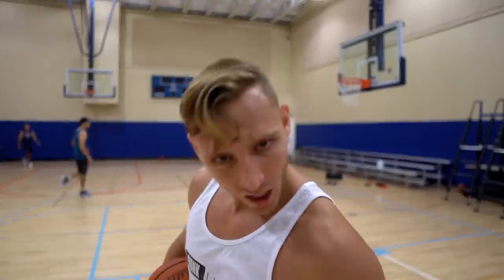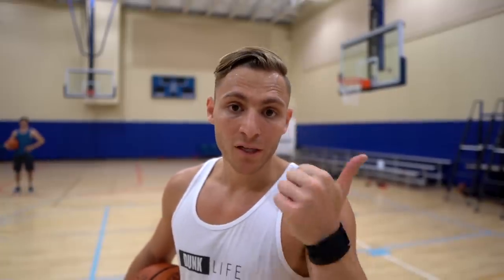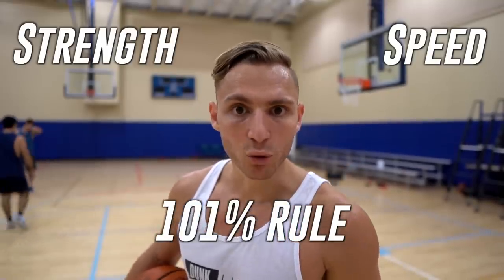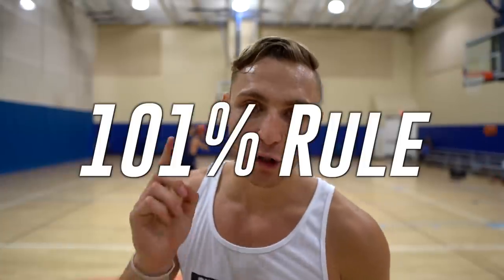How to Jump Higher & DUNK! 3 Simple Steps | 5'10" Dunker Motivation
Free Jump Workouts! ➡️StevenCeli.com

Strength + Speed + 101% Rule = Increase Vertical and DUNK!
I'm 5'10" and have increased my own vertical from 30" to 43"!

🏀📓Dunk/Jump Programs!